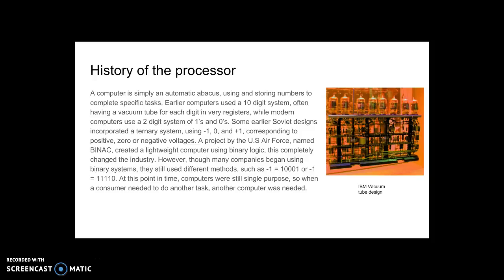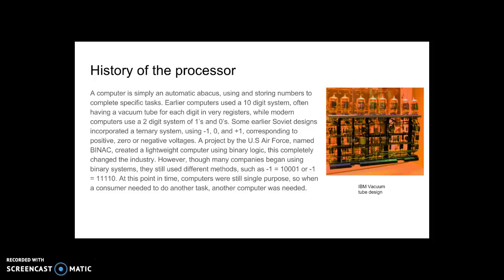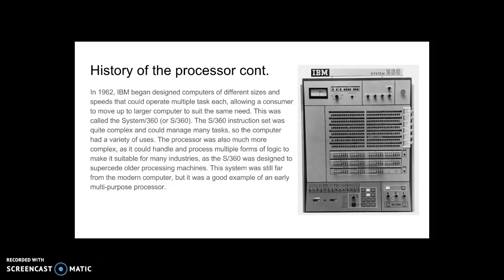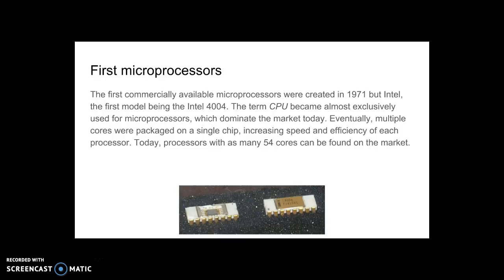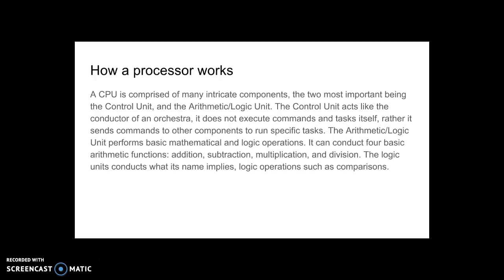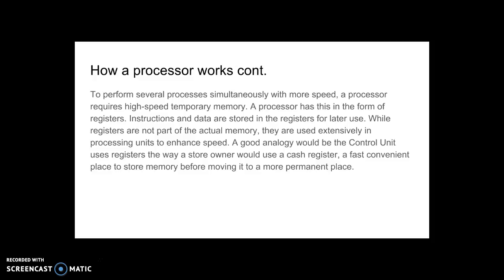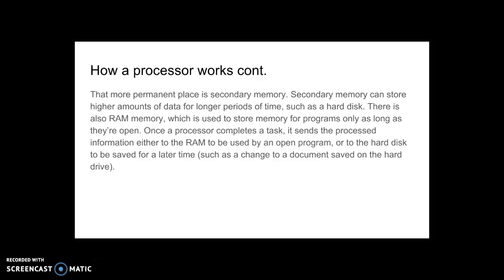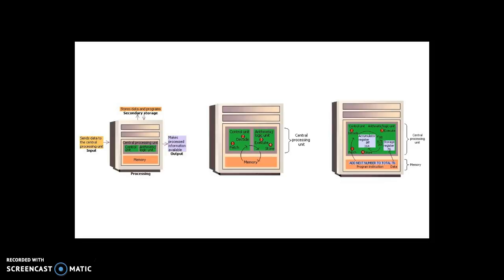How a Processor Works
How a processor works as well as a quick history of the CPU.